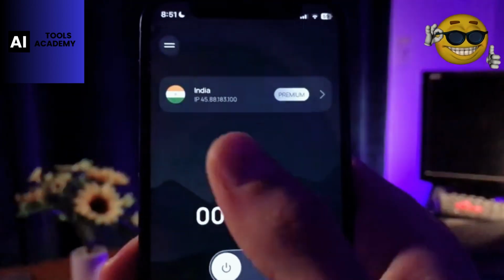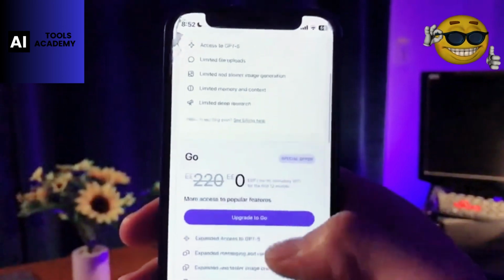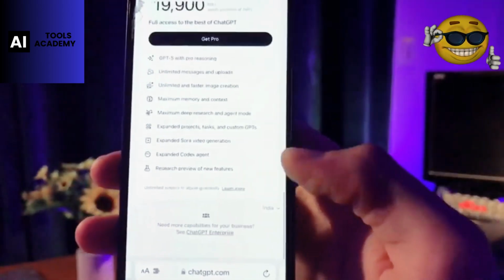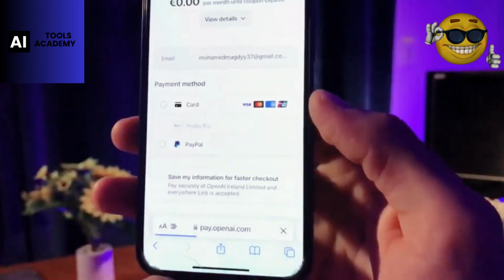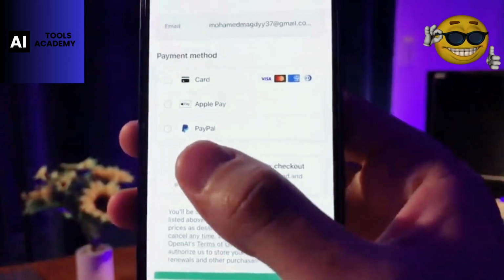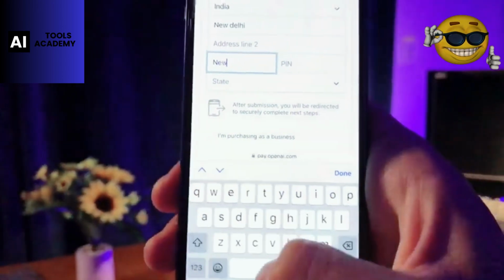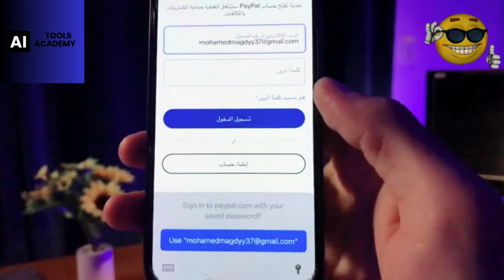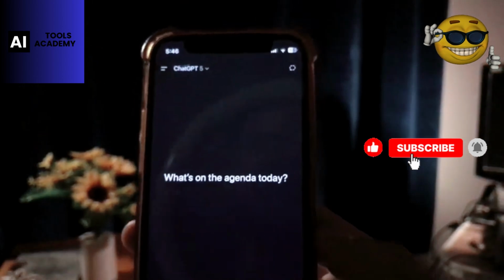How I Got ChatGPT 5 Pro FREE (100% LEGAL)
I’ll show you how I got ChatGPT 5 Pro for FREE — 100% legal and safe ✅
No hacks, no cracks, no violations.

In this video, you’ll learn:
• The legal method I used to access ChatGPT 5 Pro
• Free tools and offers most people don’t know about
• Step-by-step explanation (beginner friendly)
• How YOU can do the same today

If you enjoy AI tools, tutorials, and free resources:
00:00 Intro
00:25 What is ChatGPT 5 Pro
01:10 Is it really free & legal?
02:05 Step-by-step method
04:10 Final tips